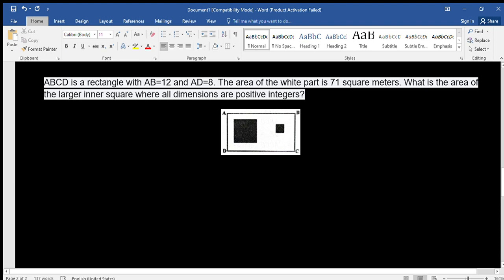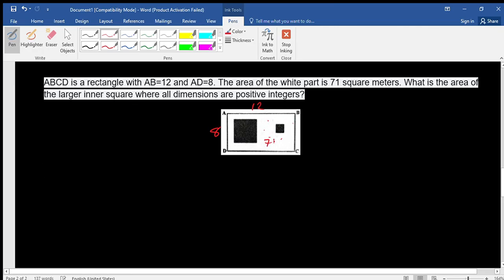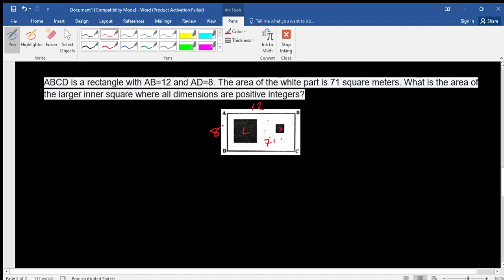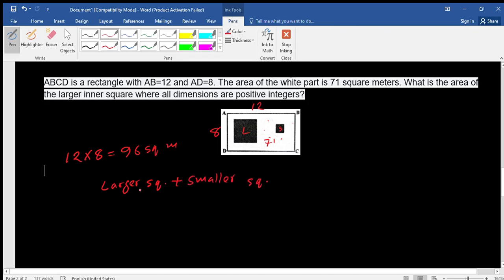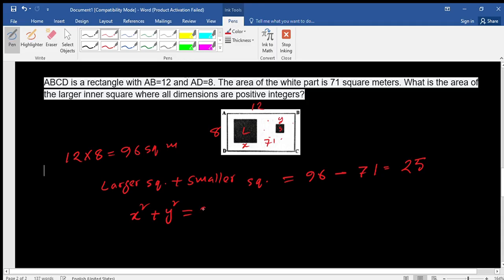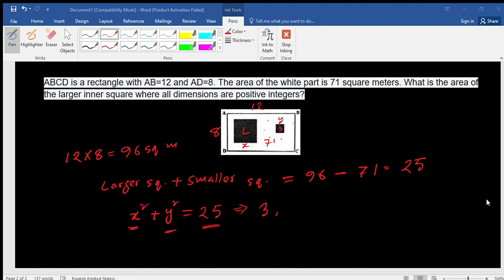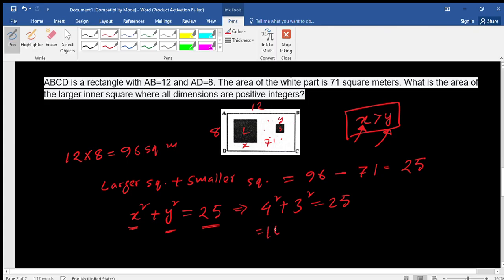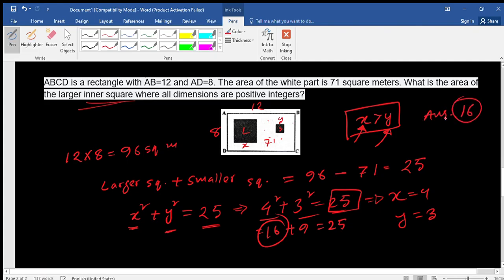🛑757. Math Olympiad Preparation || English Version || গণিত অলিম্পিয়াড প্রস্তুতি